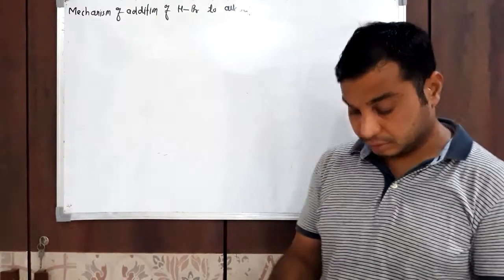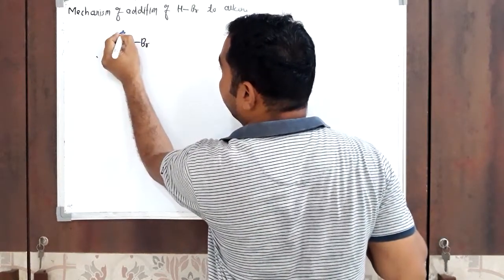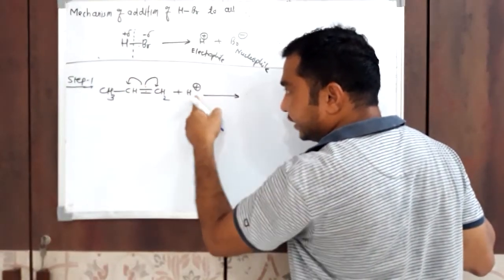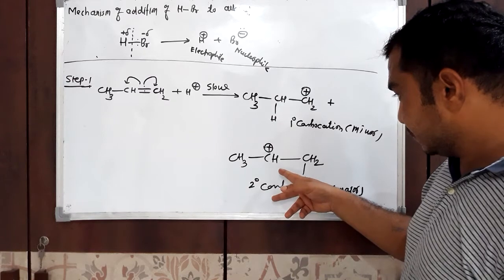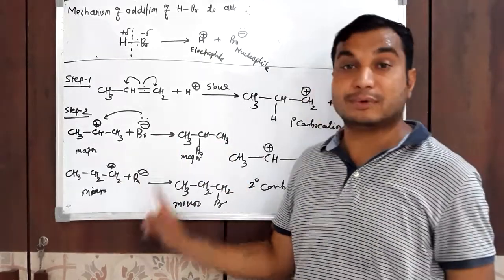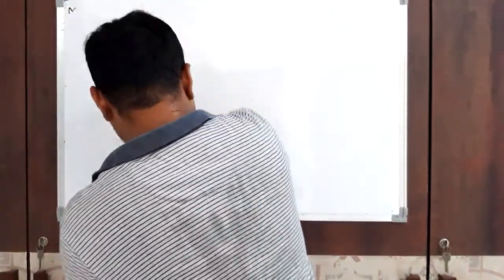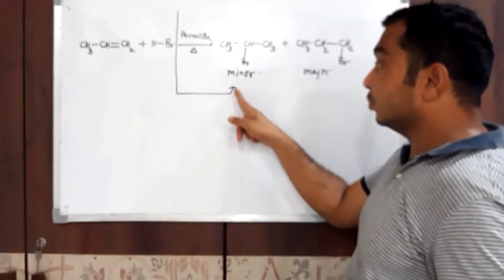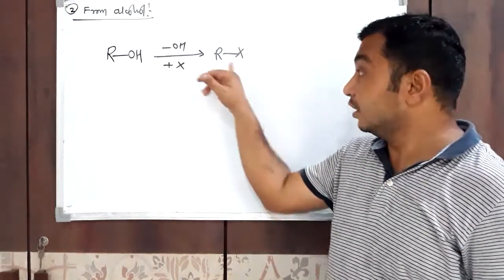Alkyl halide 4